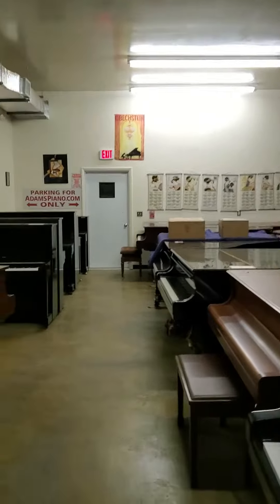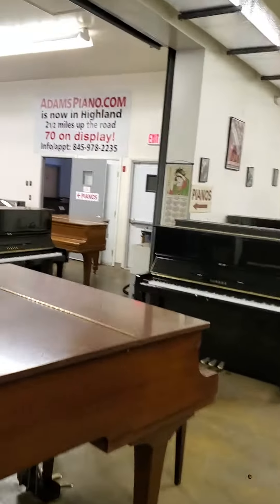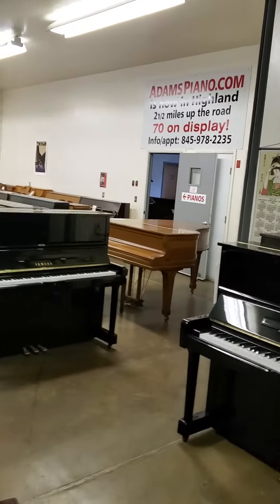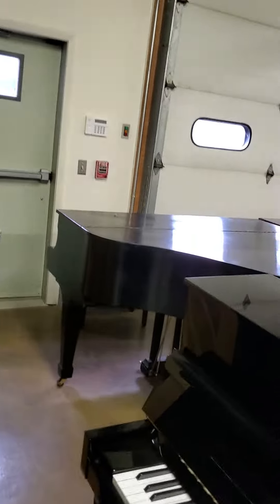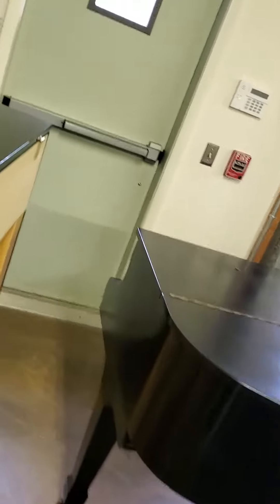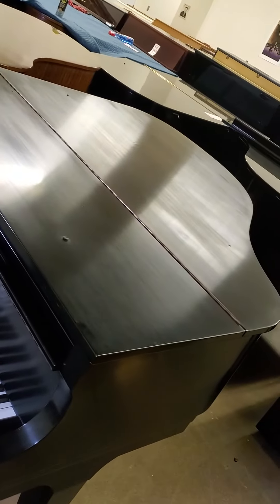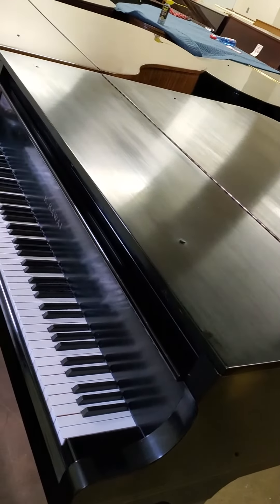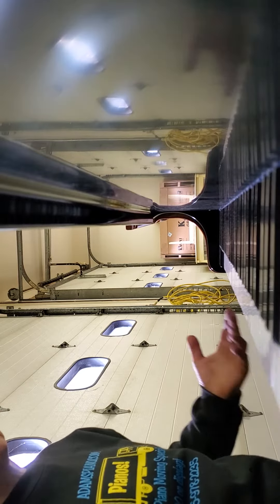Budget-priced Kawai 5'4" baby grand piano $3500 @ adamspiano.com